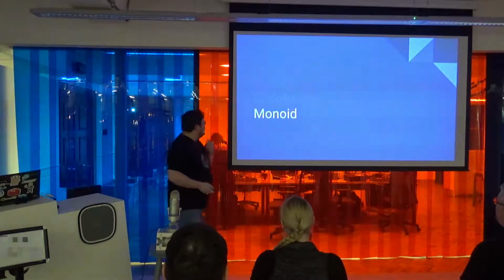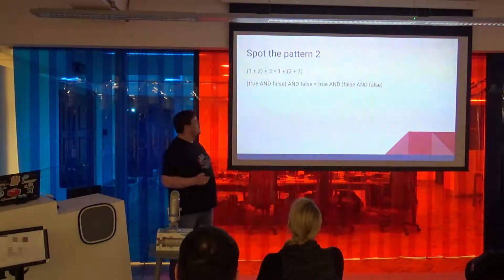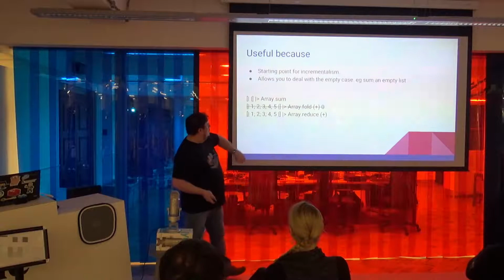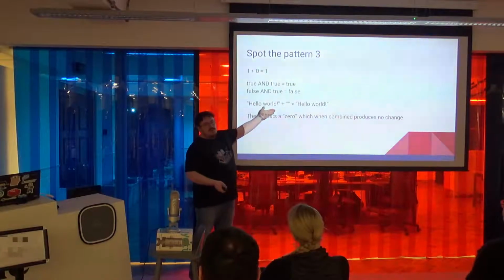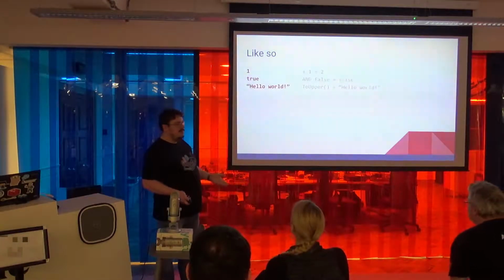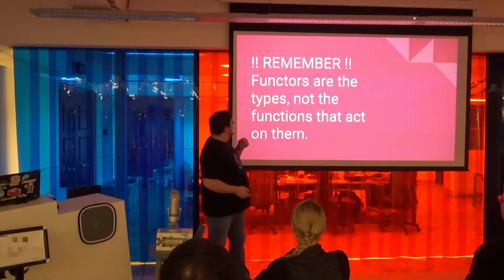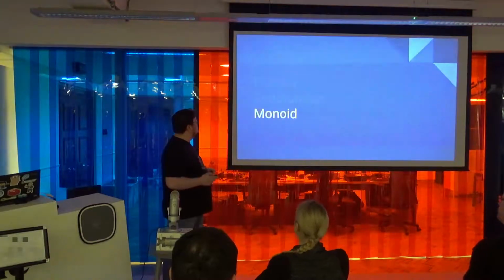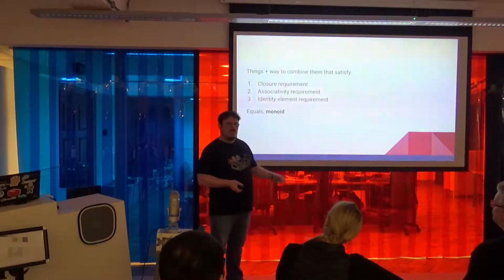MancFUG #006.3 - Monoids And Functors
Andy Grant talks about monoids and functors